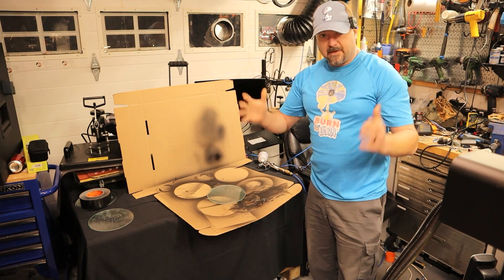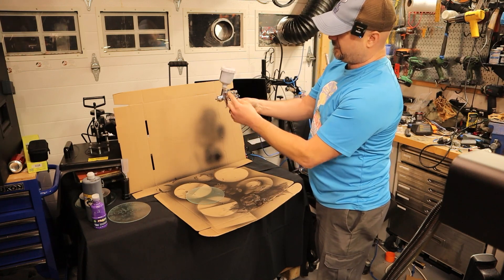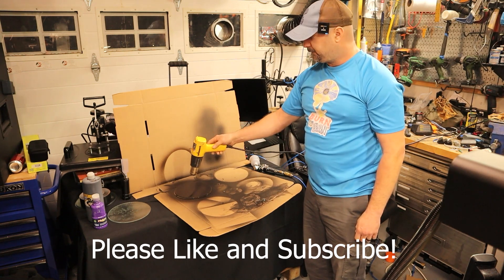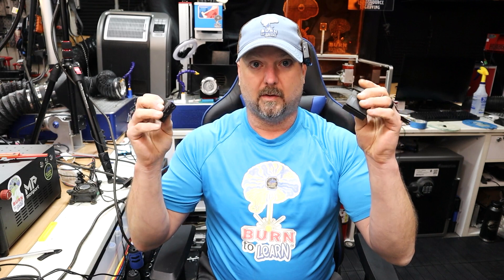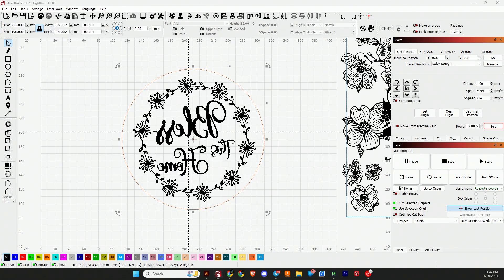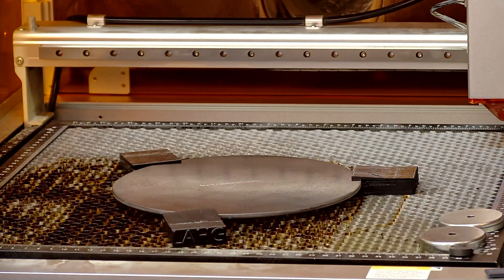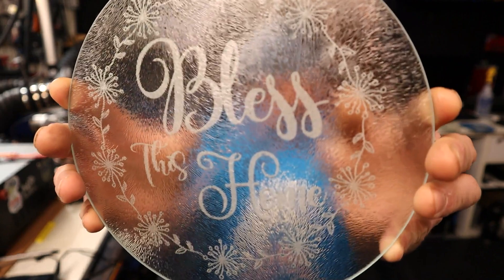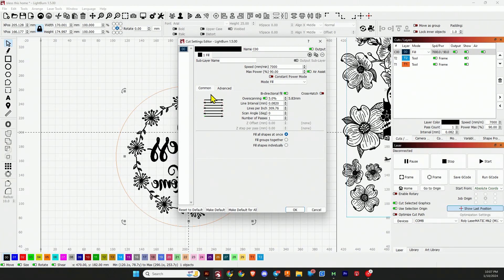How to turn a $1 Glass Trivet into a $30 Trivet with a Diode Hobby Laser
Click Show More for the important stuff!

🚀 Whether you're a DIY enthusiast, a creative soul, or simply curious about the world of laser engraving, this video is your ticket to an unforgettable adventure. 🚀💡